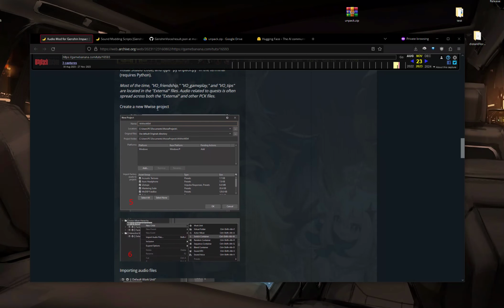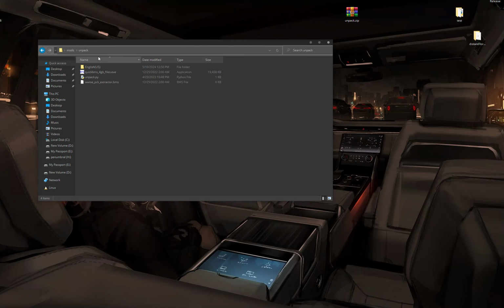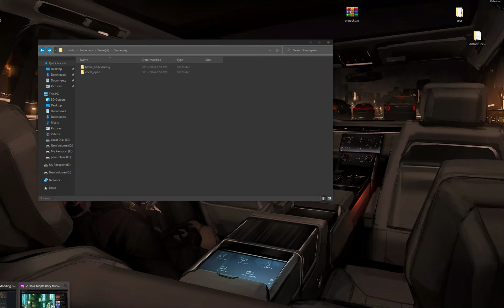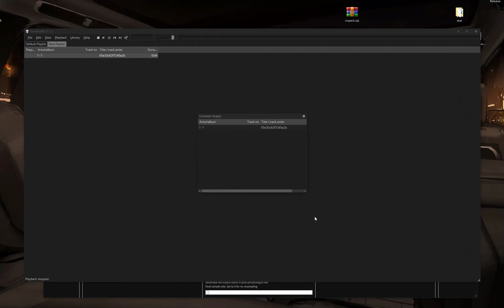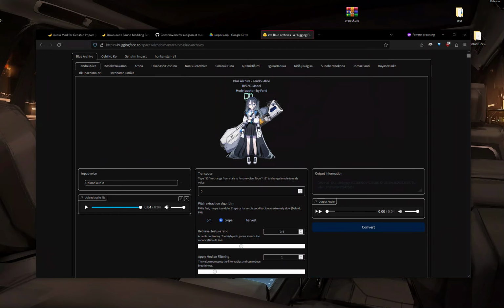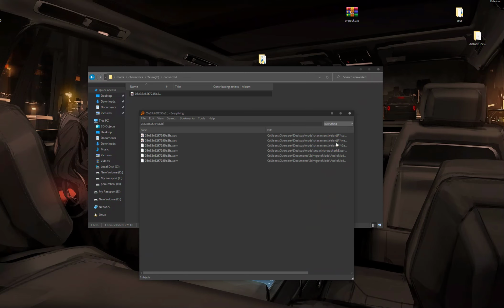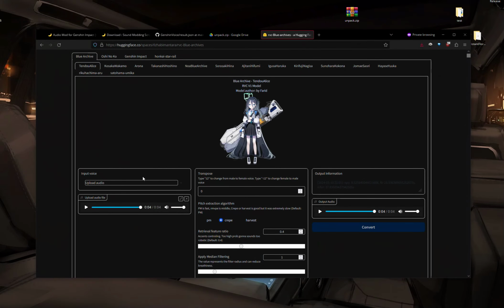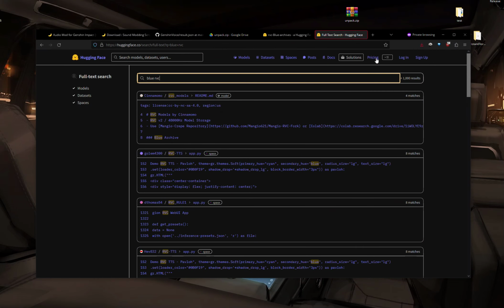Creating Genshin AI Voice Mods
Quick guide on ai voice mod creation.
Note that you can batch convert from wem to wav in foobar, and also batch convert back from wav to wem in WWise. Only the AI part has to be done one file at a time.